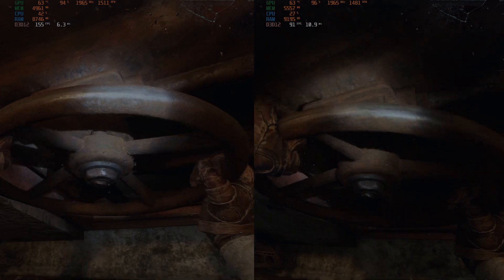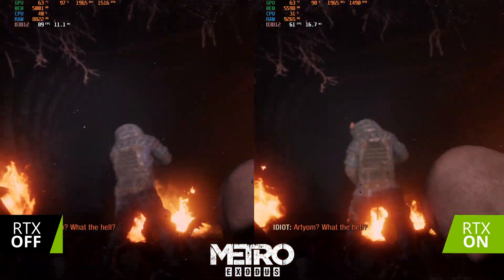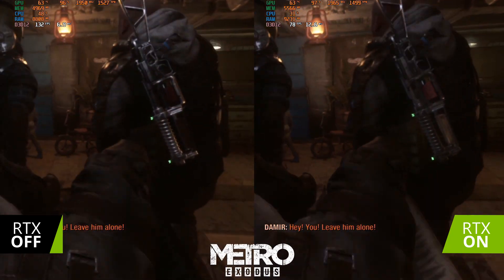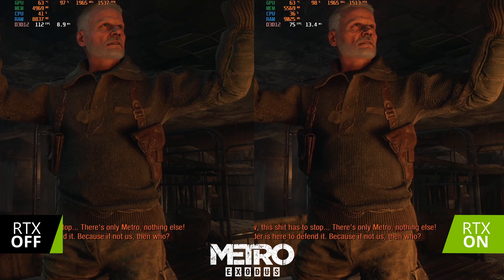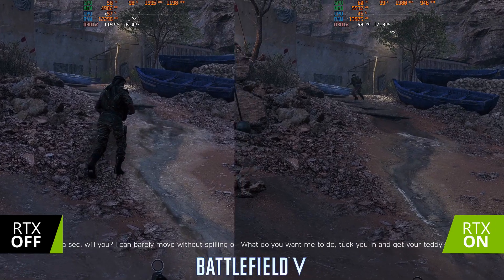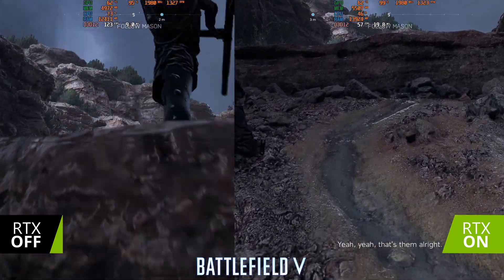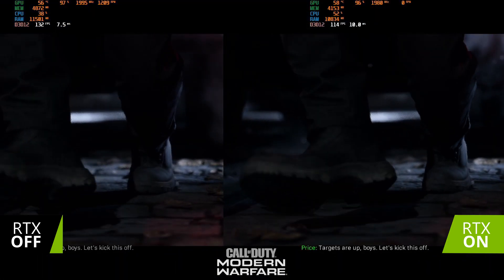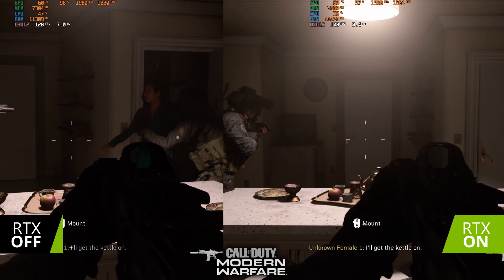Ray tracing on vs off | Side by side comparison | RTX on vs RTX OFF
In this video we're looking at the difference in image quality with ray tracing effects on vs off.

Test System
AMD Ryzen R5 3600
Corsair Dominator Platinum RGB 3600C18 16GB@3733Mhz 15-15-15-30
ASRock X470 Taichi Bios 3.60
Gigabyte RTX 2070 Super Gaming OC
Intel 660p 2Tb m.2 SSD
Corsair H115i Platinum RGB